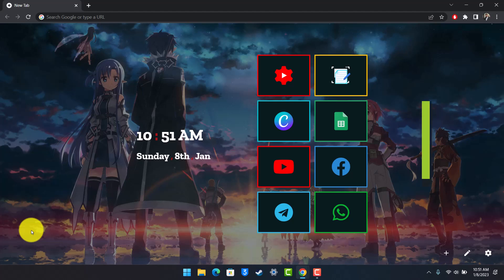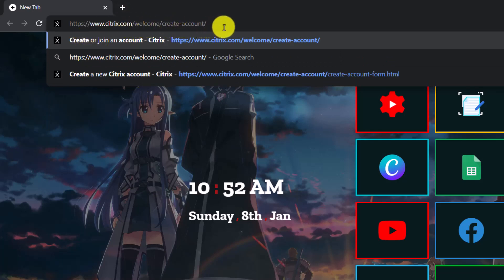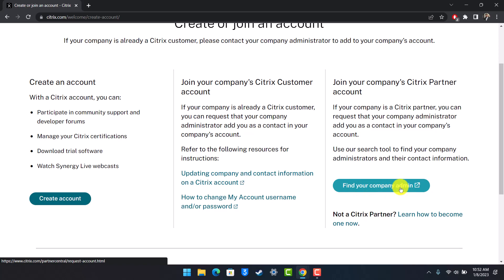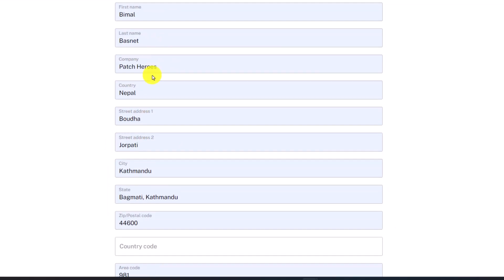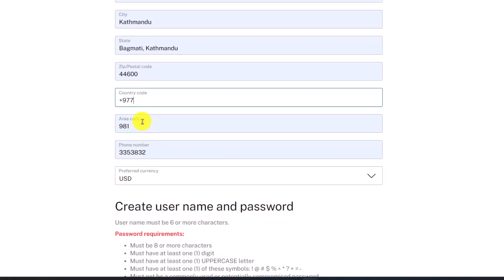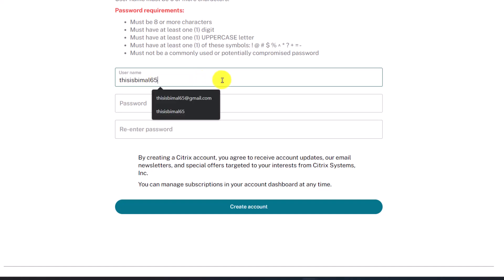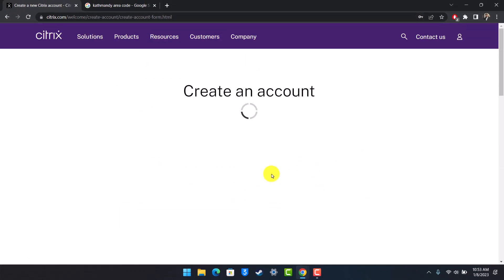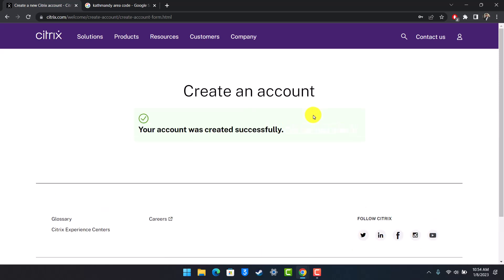How to Create Citrix Account !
This video guides you in quick easy steps to create a Citrix account. So make sure to watch this video till the end.

~ Chapters:
0:00 Introduction
0:11 Browser Link
0:46 How to Create Citrix Account
1:57 Conclusion